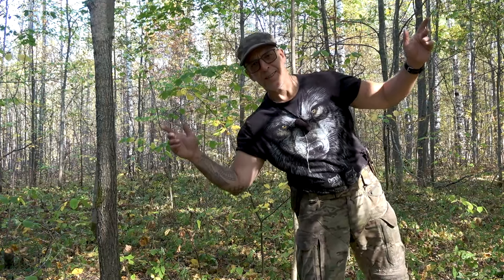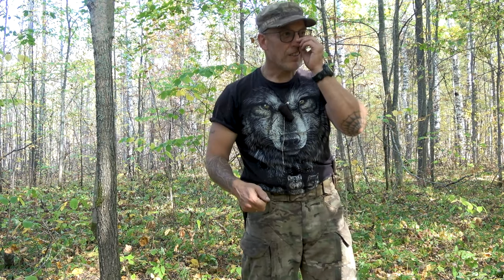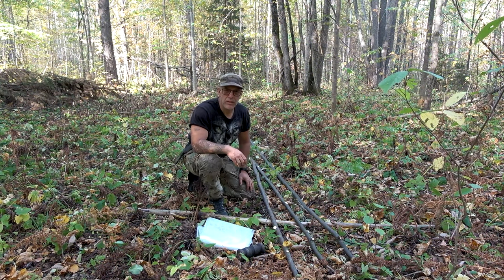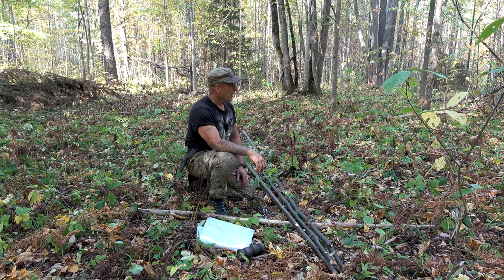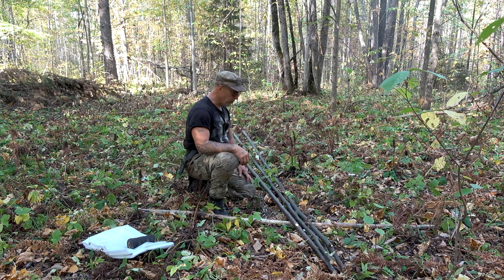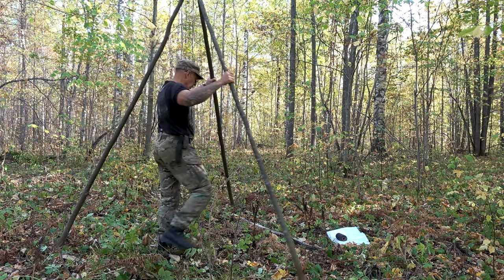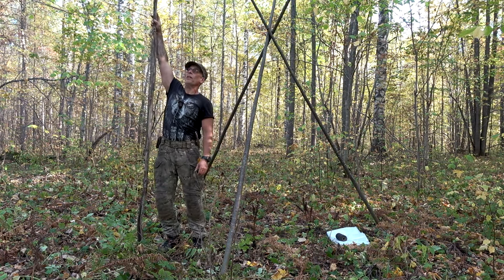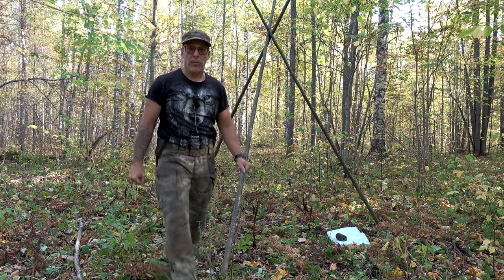Forest Survival Shelter | Much Better Than Expected!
- Building A Survival Shelter From Natural Materials When It's Most Needed, Is Extremely Time Consuming. Be Prepared!

Hot Tents And Stoves In The US And Canada: RBM Outdoors

Gear:
Sony AS100V
Sony FDR-X3000
Sony FDR AX43
Panasonic HC-V770